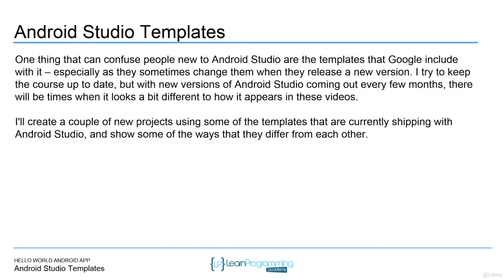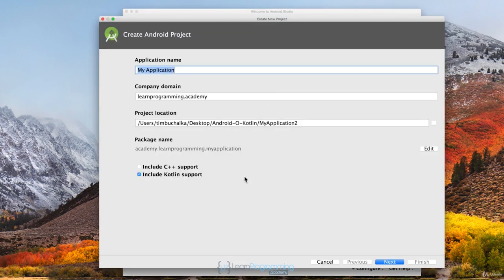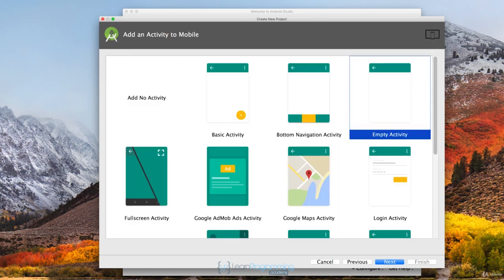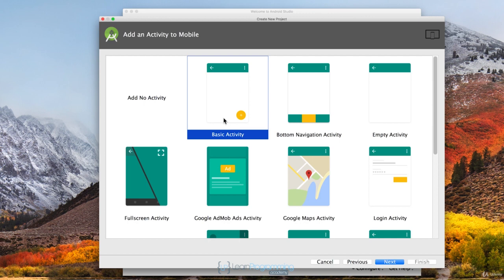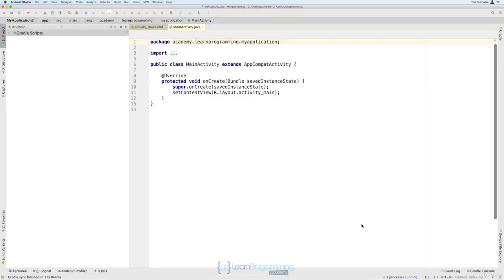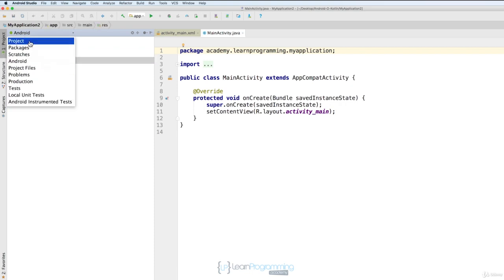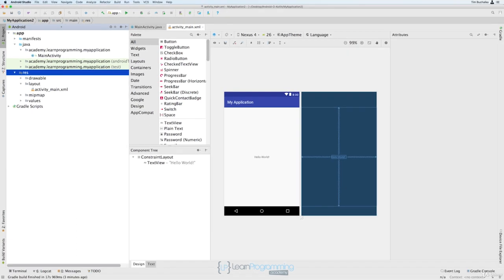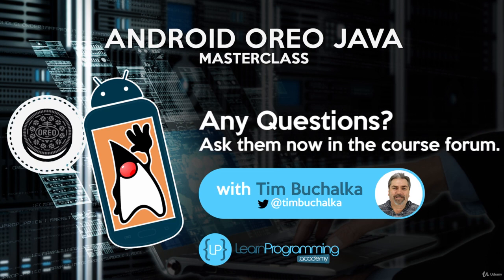Effortless App Creation: Unleashing the Power of Android Studio Templates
🚀 Dive into the world of efficient app development with our latest tutorial on Android Studio Templates! In this video, we unveil the time-saving magic of templates that can supercharge your coding experience and help you create stunning Android apps in no time.

👨‍💻 Join us as we explore the ins and outs of Android Studio's built-in templates, covering everything from creating a basic activity to implementing complex navigation structures. Whether you're a seasoned developer or just starting out, these templates are designed to simplify your workflow and elevate your app-building game.

💡 Pro tips and shortcuts are shared throughout the tutorial, unlocking the full potential of Android Studio's template arsenal. By the end, you'll be equipped with the knowledge to leverage templates and accelerate your app development process.

Let's turn your app ideas into reality with the efficiency of Android Studio Templates! 🌐💻 AndroidStudio AppDevelopment CodingTemplates AndroidDev TechTutorial"